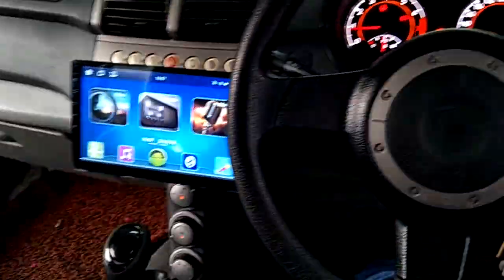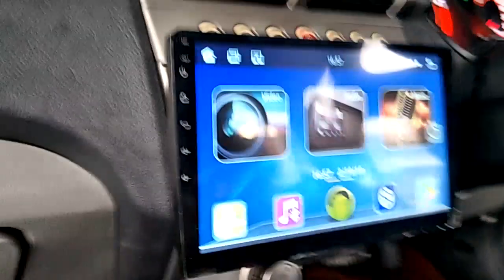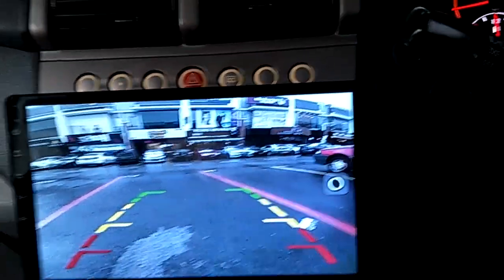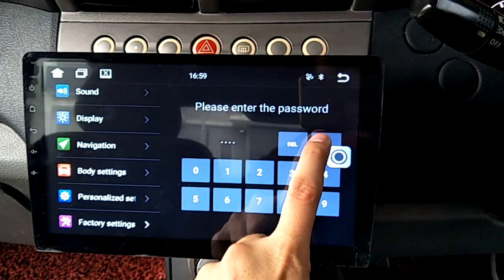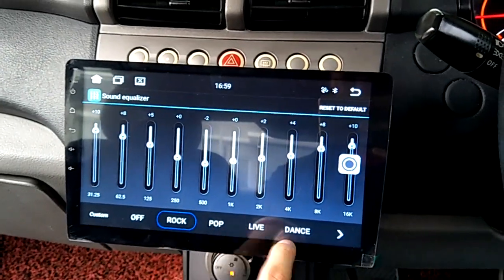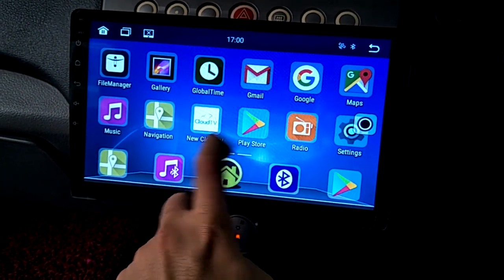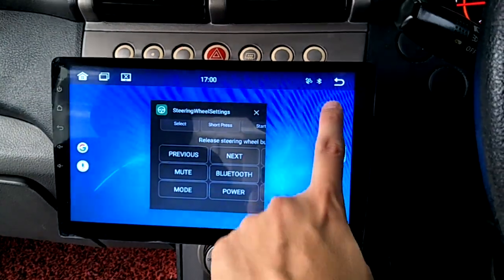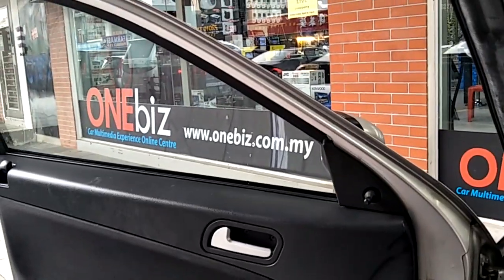Proton persona Cogoo 10.1 inch Android plus player with casing & oem socket & cogoo reverse camera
Proton persona
Cogoo Android plus Series CG-010AD2
10.1 inch android gps hd big screen player

Oem normal screen casing...fix big screen player by universal brakcet
Body put inside hole...screen fix outside panel frame

Oem power socket plug and play

Cogoo night view plua reverse camera

2gb ram
16gb rom
Reverse camera input
App download

Showroom & Installation Centre :

152G & 153G,
43200 Balakong, Selangor.D.E Malaysia.

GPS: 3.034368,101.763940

wechat ID : onebiz1 / onebiz2 / onebiz3 / onebiz4